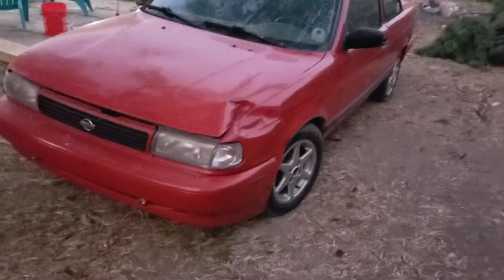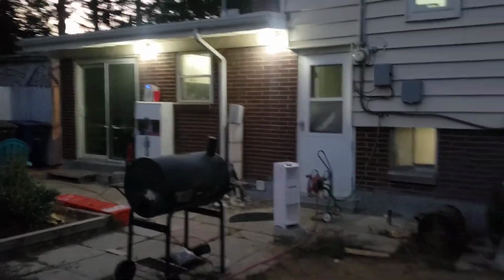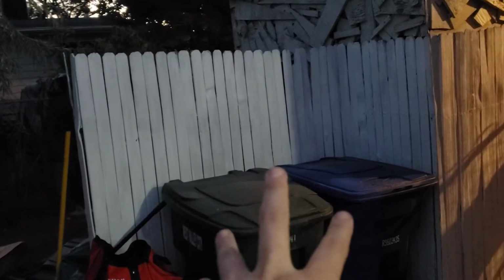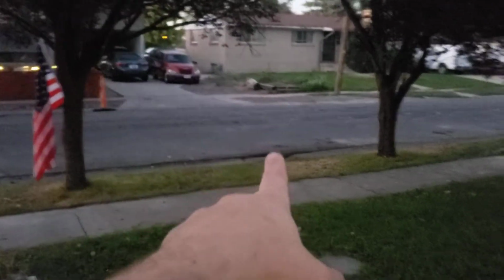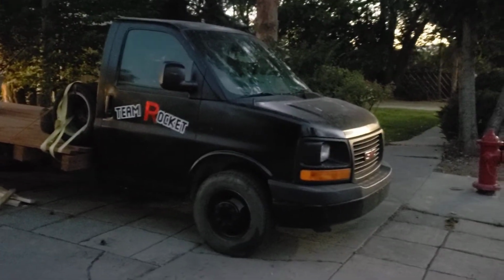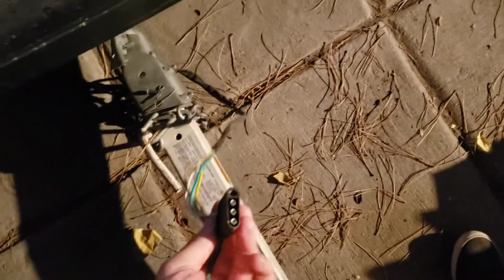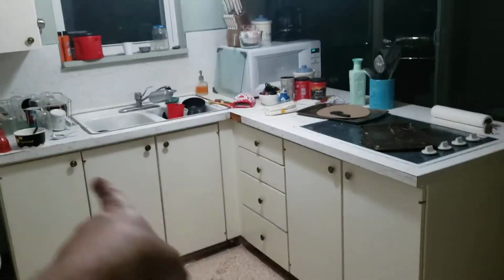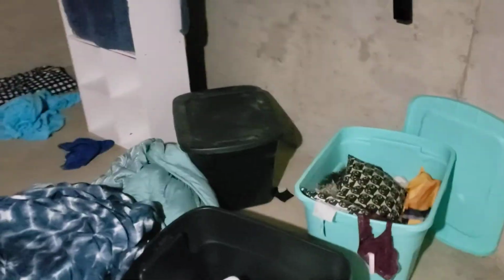Day 111 in the house 9/2/20 house update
Update on the house and over view of what I've done so far, day 111.